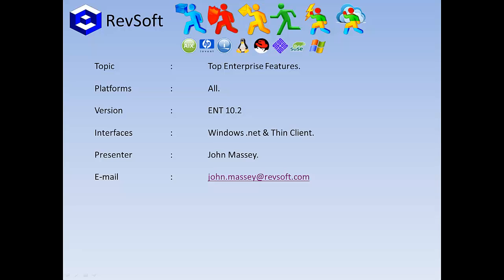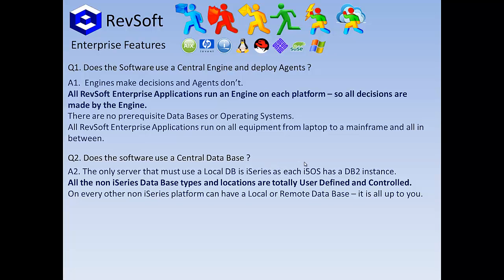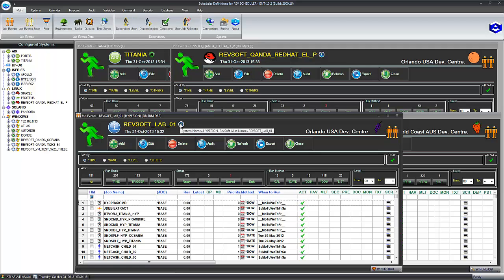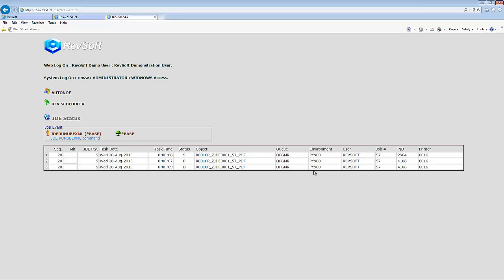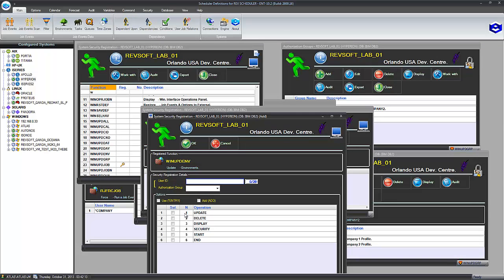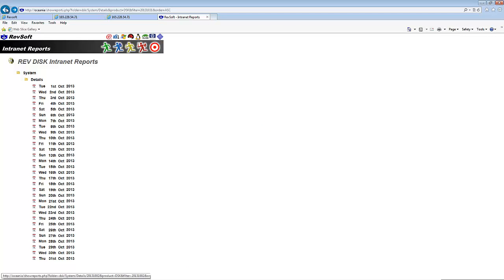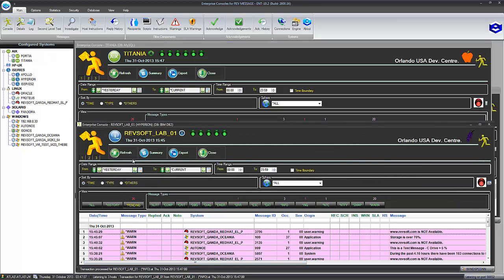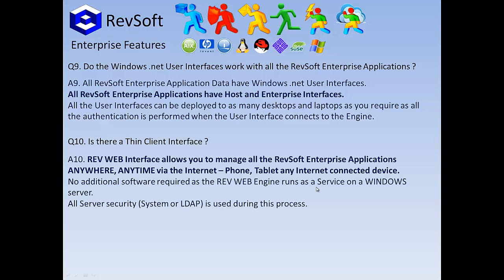RevSoft Top 10 ENTERPRISE Features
Top 10 features in ALL RevSoft Enterprise Applications.